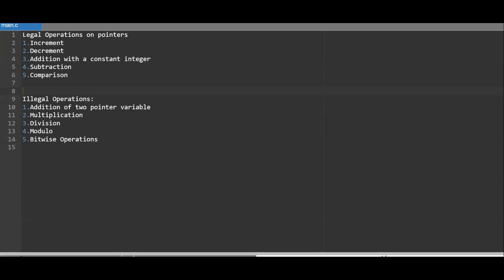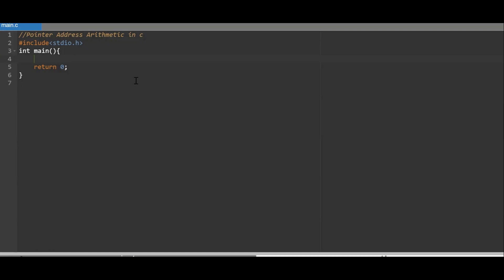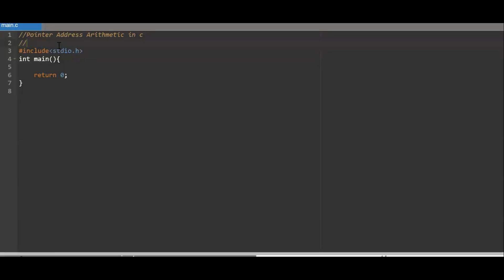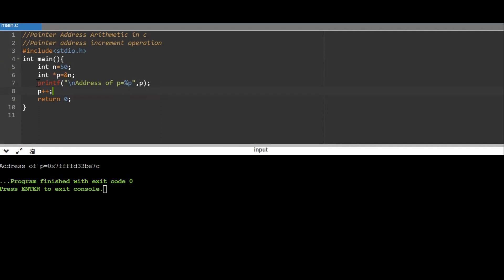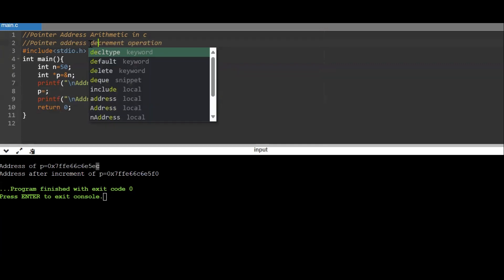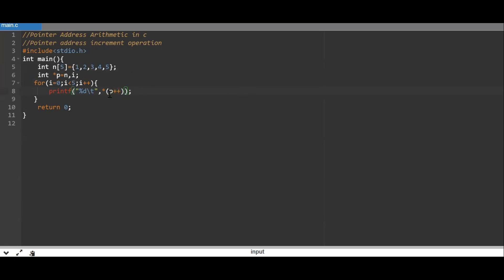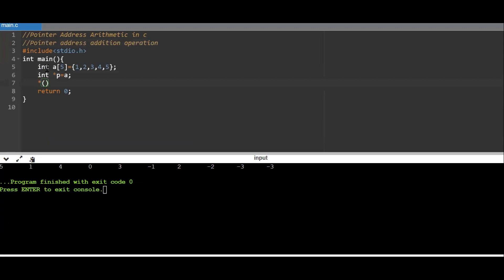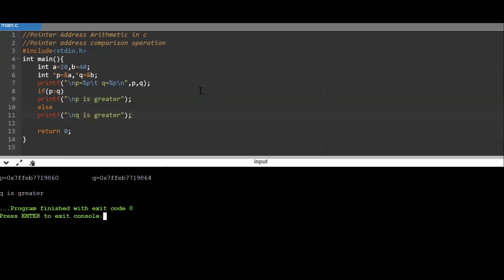pointer address arithmetic's | jntuk c syllabus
legal pointer arithmetic
increment
decrement
addition with a constant integer
substraction
comparison